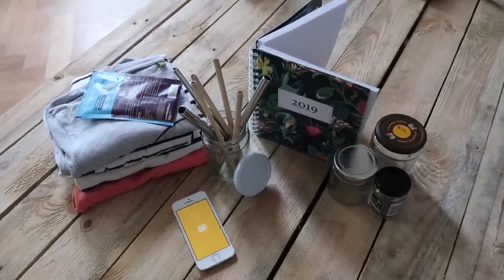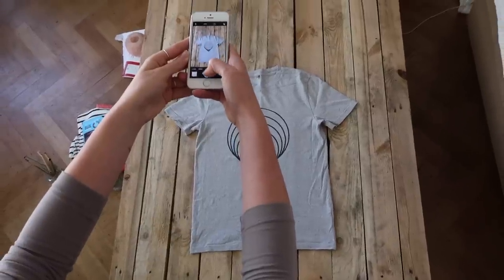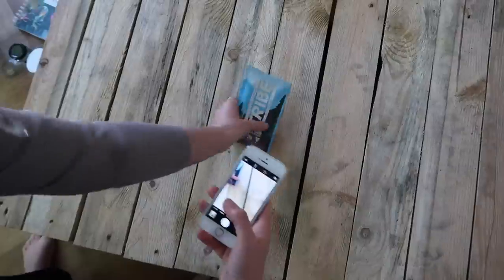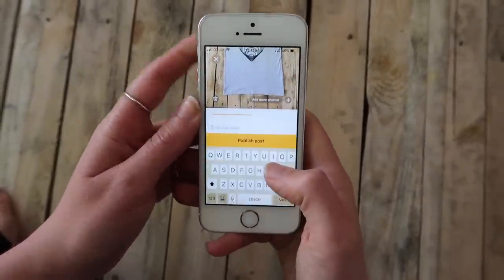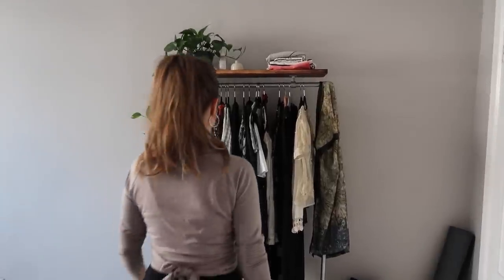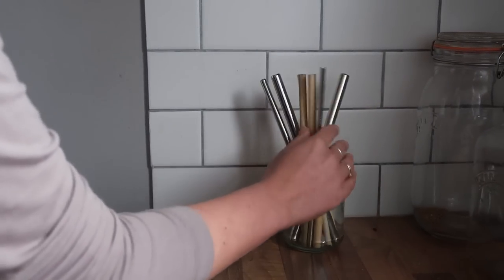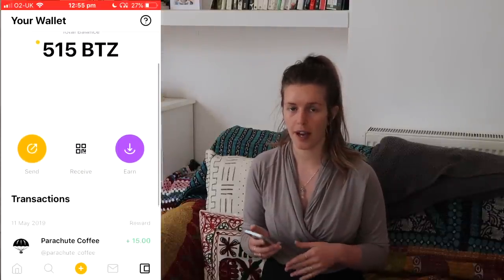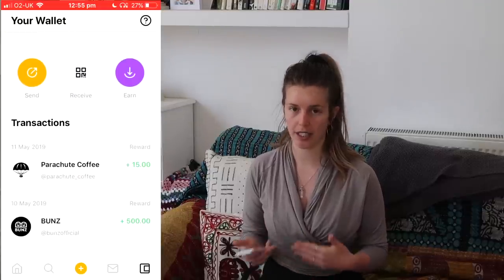Online Thrifting + Trading | Sustainable Spring Cleaning with Bunz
This video is brought to you in collaboration with Bunz. Sign up for free and start trading with your neighbours

☆ Zero Waste Products ☆

All of my favourite and most used zero-waste products for you to shop

☆ Why Vegan? ☆

Camera
Canon G7X ii